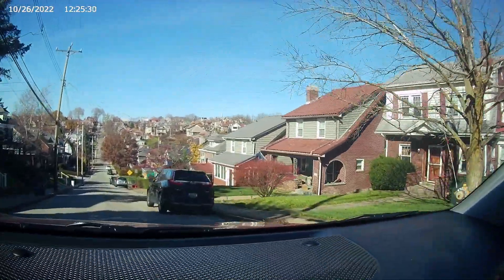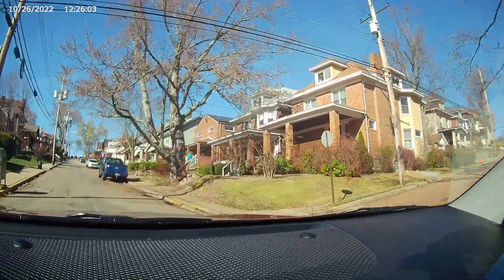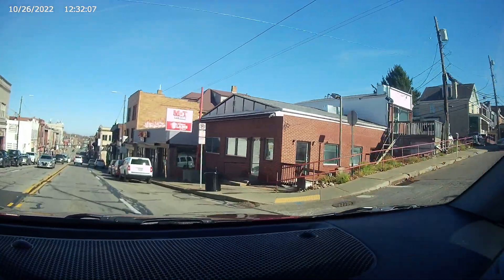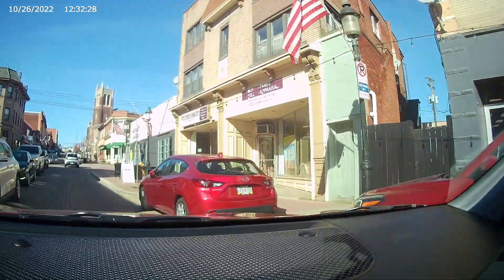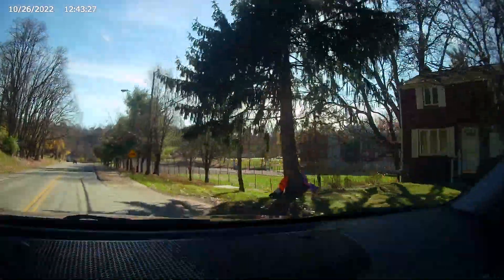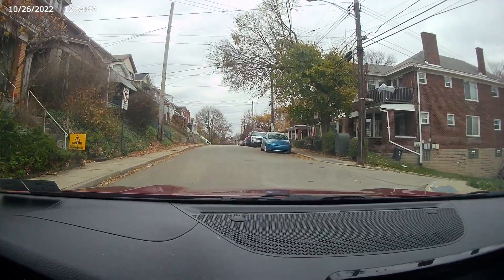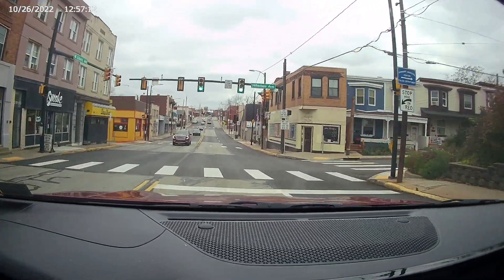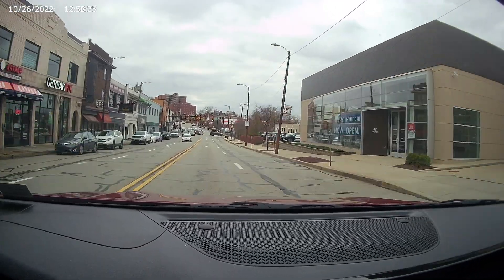Pittsburgh Neighborhood Tour - DORMONT | VLOG TOUR (From a Native) | Moving to Pittsburgh 2023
Find out why YOU should move to Pittsburgh, PA your new home...from a Pittsburgh native and real estate professional! Relocating to Pittsburgh, PA, is it right for you? Is the Dormont or the South Hills of Pittsburgh right? Find out in this video!

Today we're exploring MY FAVORITE neighborhood in the South Hills of Pittsburgh- DORMONT!

As a relocation specialist, I have helped countless people—from San Francisco, to Toronto, to Nashville, find their dream home in this city—which I was born, raised and educated in! I get calls every day about moving to our wonderful city, and I ABSOLUTELY LOVE what I do! I would be more than honored to assist you in your move to the Steel City!

Rachel Geraci with RE/MAX 360 REALTY is a REALTOR® serving areas throughout the Greater Pittsburgh Area.

My specialty is home buyers who are relocating to our amazing, gorgeous city, and sellers looking to sell their homes with cutting-edge video marketing and tours.

These videos are made to be educational and for all.